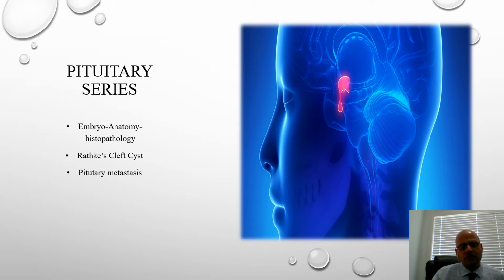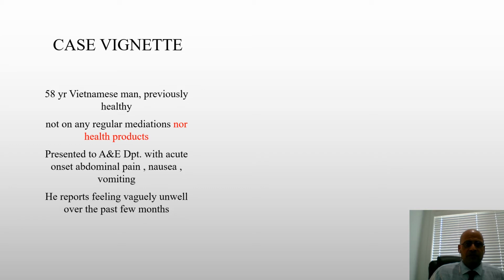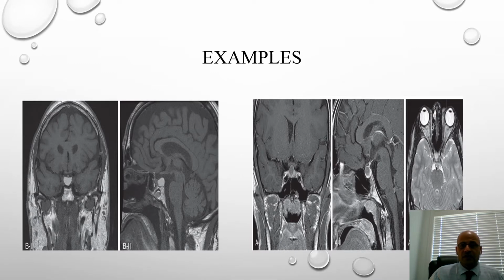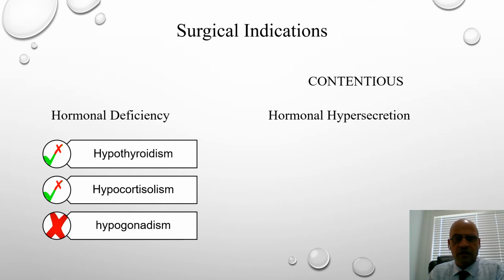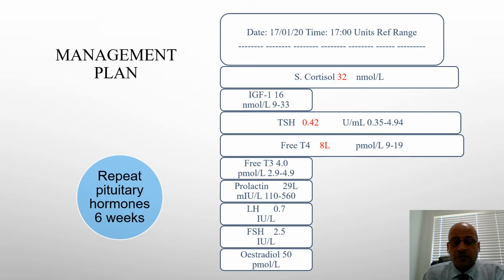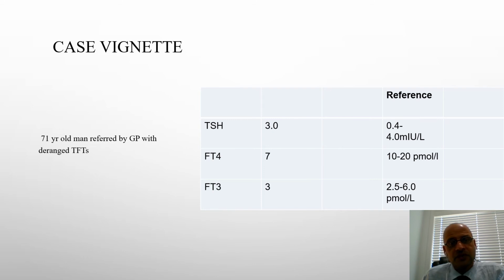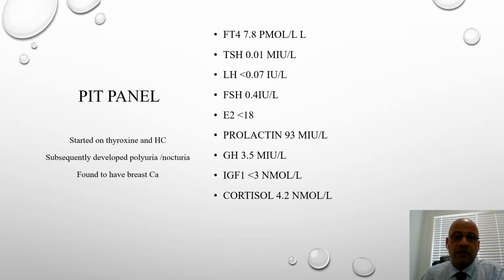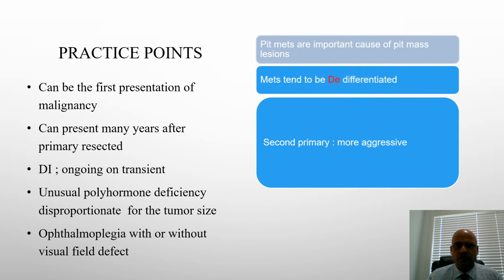pituitary Oct 21